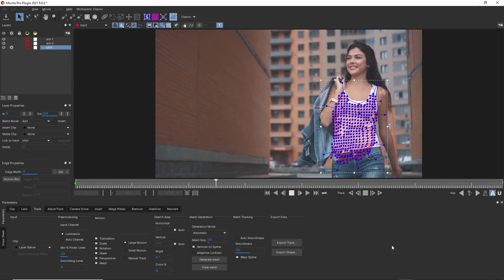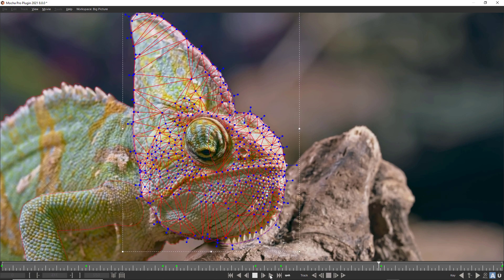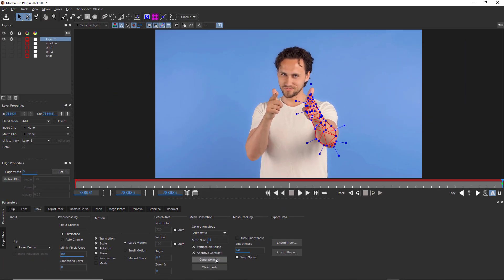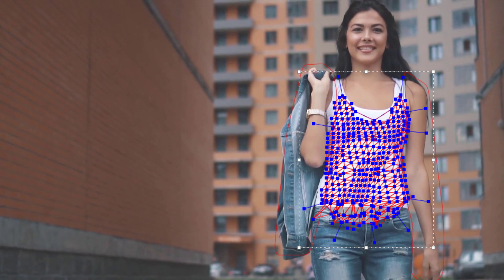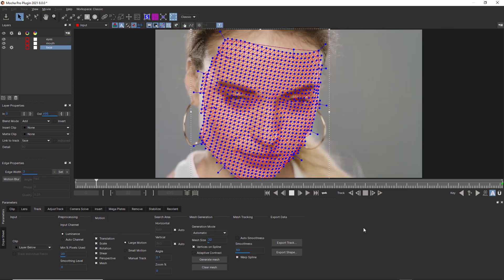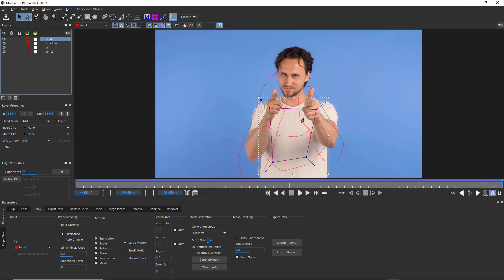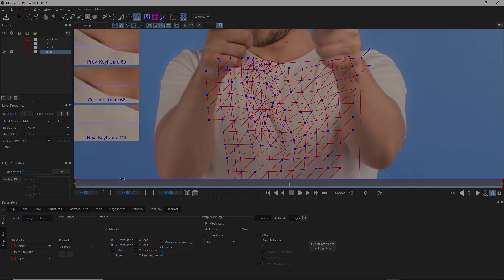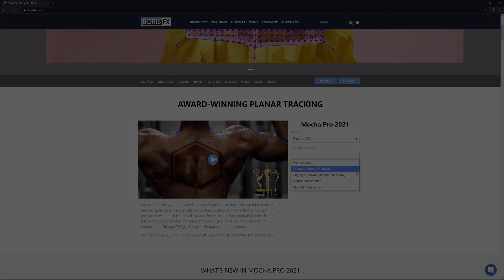Mocha Pro PowerMesh Essential Tricks [Boris FX]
Track faces, skin, and organic surfaces with Mocha Pro powerful PowerMesh.
In this informative tutorial, Boris FX Senior Product Specialist, Mary Poplin, walks you through some of the trickier ins and outs of PowerMesh. Flex your skills with Mocha's new sub-planar tracking workflow for mesh driven digital makeup, graphics, and advanced compositing workflows.

0:00 Intro
0:40 Uniform vs Automatic Mesh Generation
2:40 Tracking Inside Edges & Avoiding Occlusions
4:18 Smoothness Settings
5:19 How and When to Create Mesh with Occlusion Layers
6:40 Editing Mesh Vertices Points
8:13 Outro

Learn More about Mocha Pro from Boris FX.